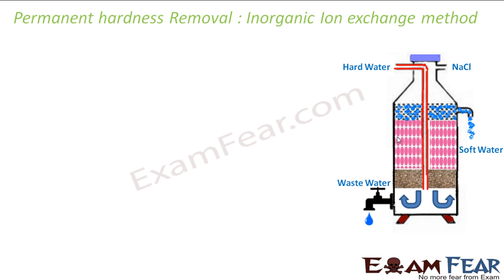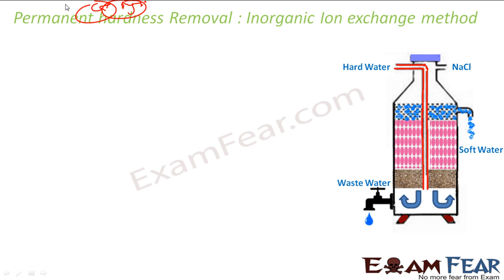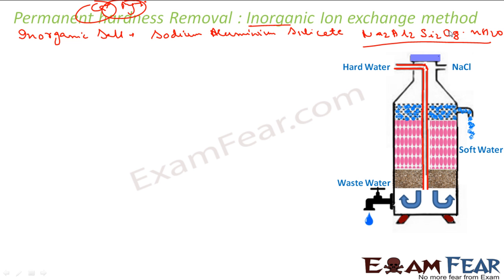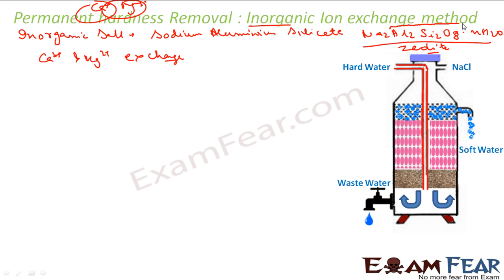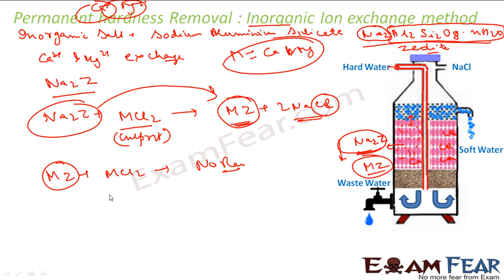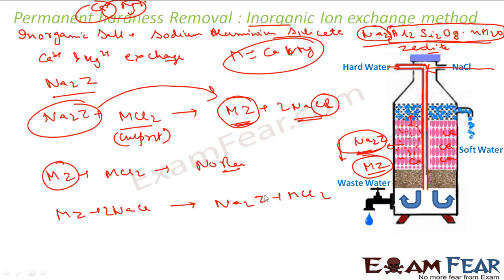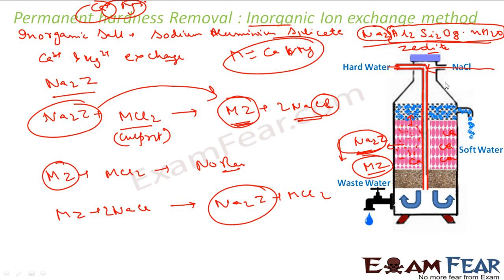Chemistry Hydrogen part 17 (Inorganic methd to remove hardness water) CBSE class 11 XI